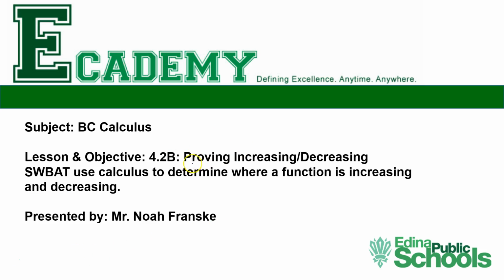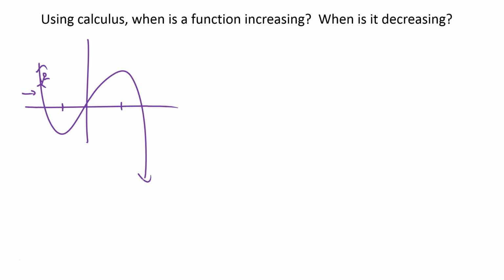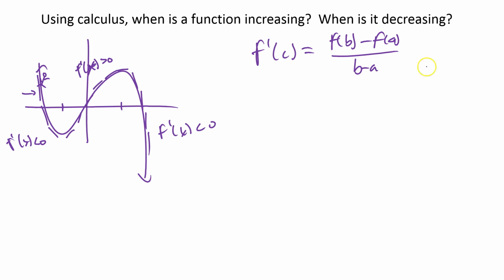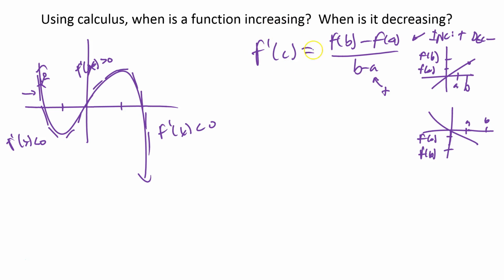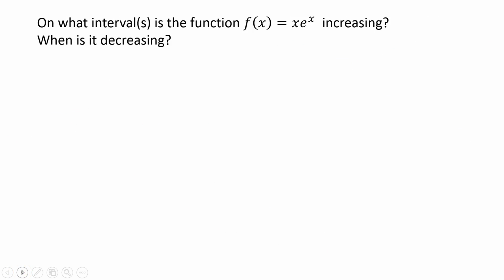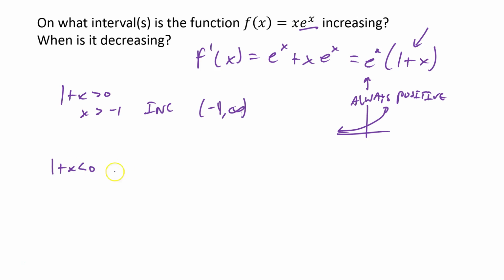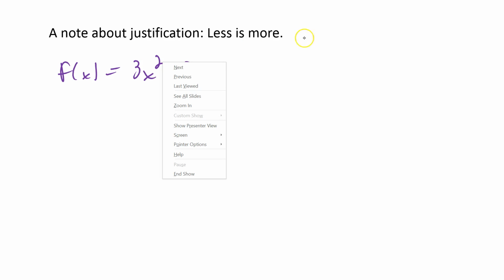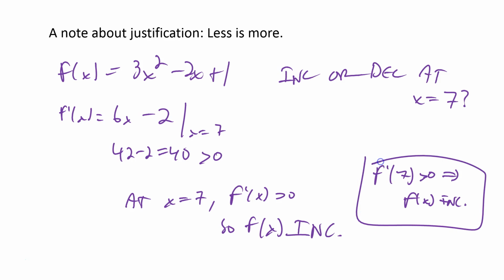4.2B Increasing Decreasing